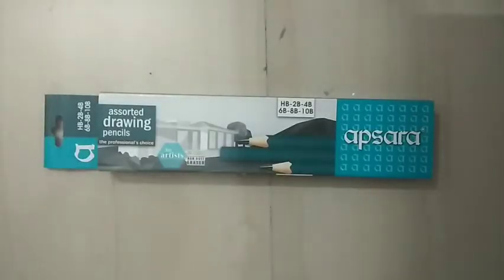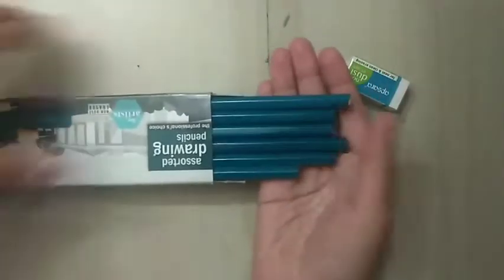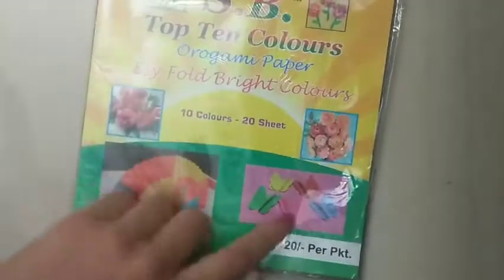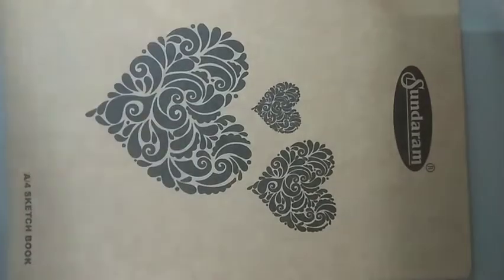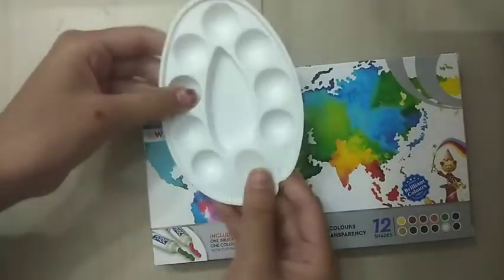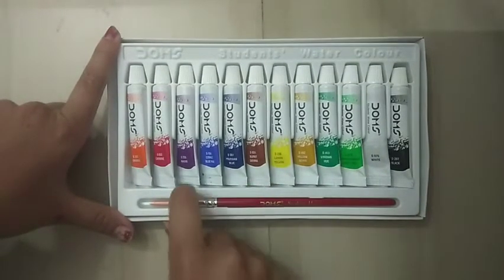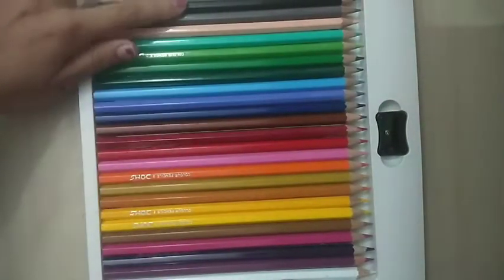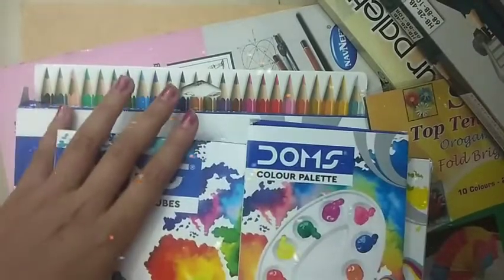Art supplies from Mumbai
Hey all my pink heart, today I am showing u my few of my art supplies which I bought from Bombay so let's start.

Bye 👋 everyone